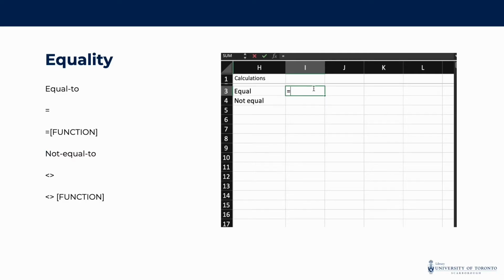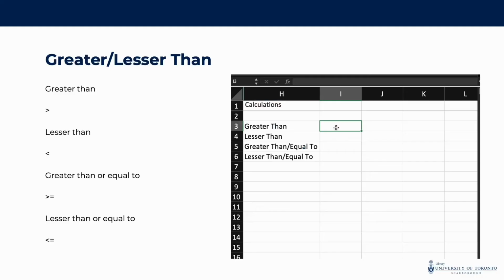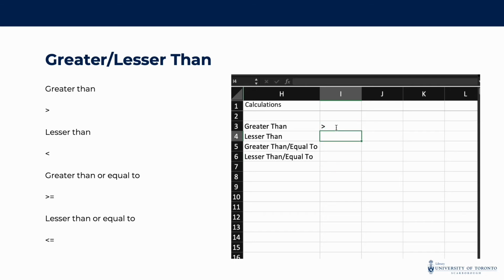03 - Basic Functions: Comparison Operators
Welcome to The BRIDGE Excel Learning Series! In this video, you will learn how to use comparison operators. Links to supplementary materials below ⬇️.

Follow along and practice by downloading the sample dataset: Median Daily Per Capita Expenditure vs. GDP Per Capita.